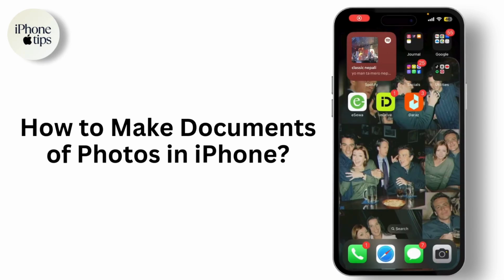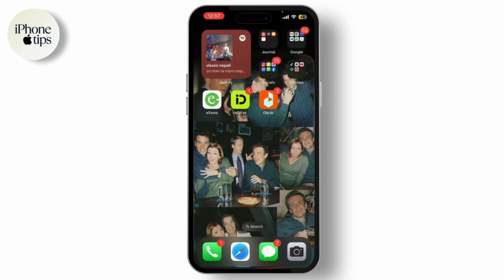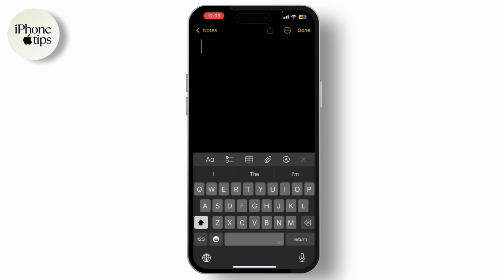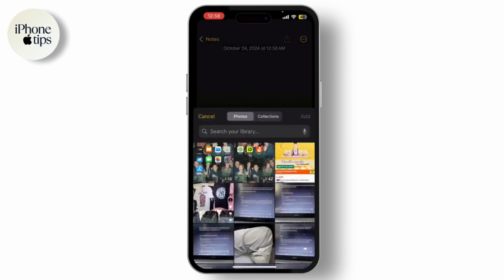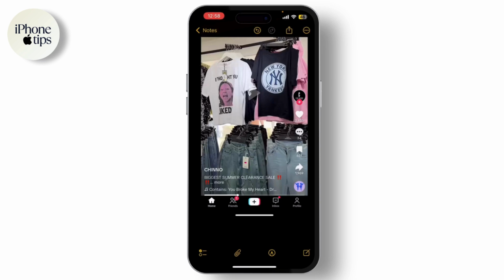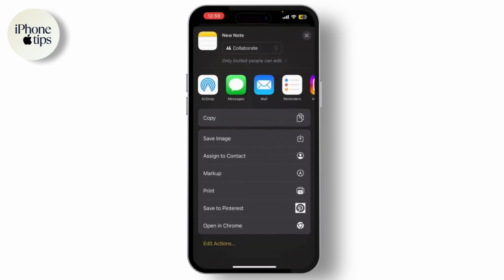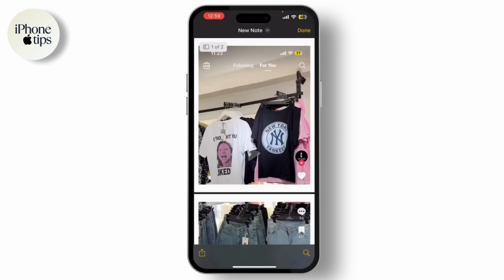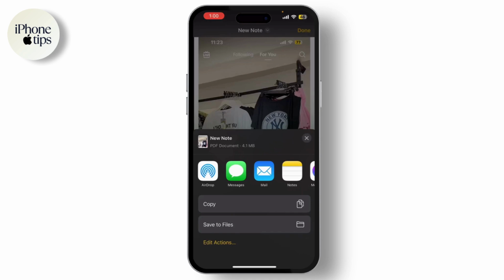How to Make Documents from iPhone Photos LIKE A PRO!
In this video you will learn about How to Make Documents from iPhone Photos LIKE A PRO!

Want to turn your iPhone photos into professional-looking documents? This video will walk you through the simple steps to create documents directly from your photos, making it easy to digitize your notes, receipts, or any important paperwork. Whether you’re asking, "How do I convert photos to documents?" or looking for an efficient way to organize your files, this tutorial has everything you need. Discover useful apps and techniques to get high-quality results in no time. Watch now to learn how to make documents from iPhone photos!

Timestamps:

00:00 How to Make Documents from iPhone Photos
00:10 How Do I Convert Photos to Documents?